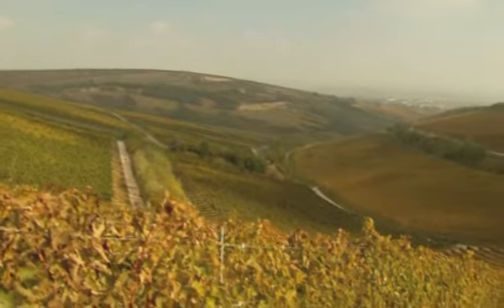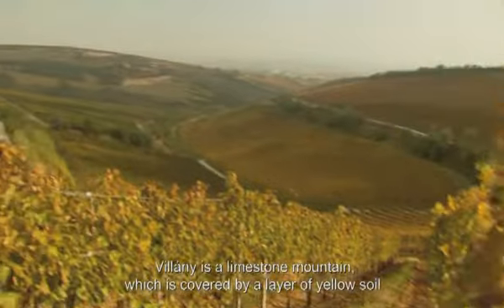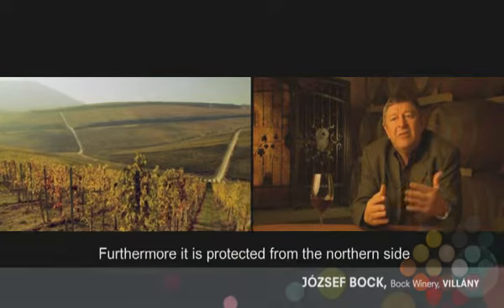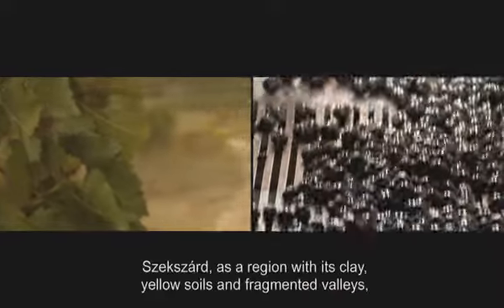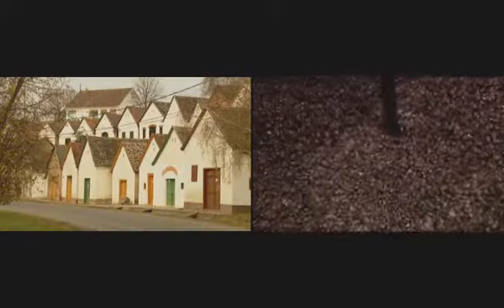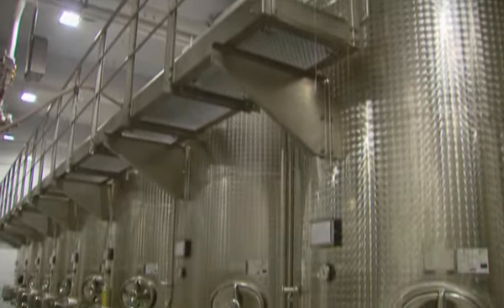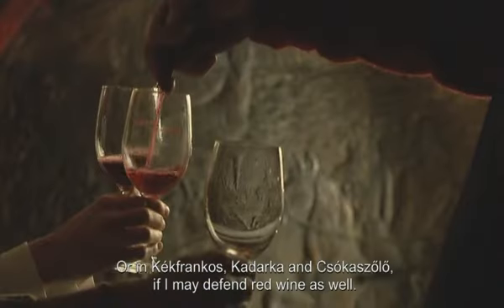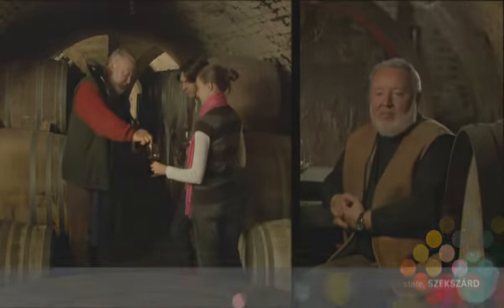Pannon Wine Region